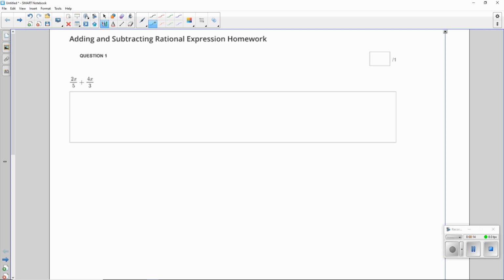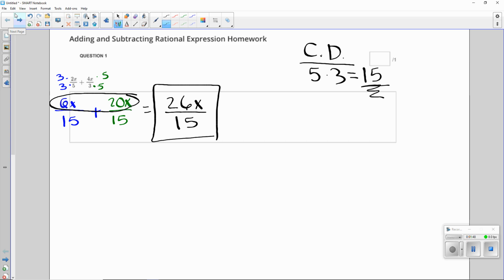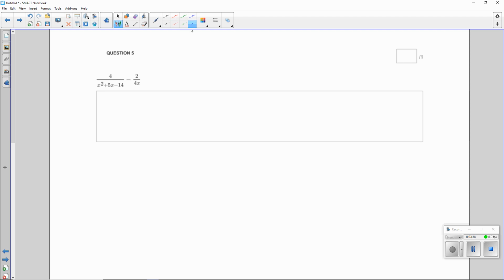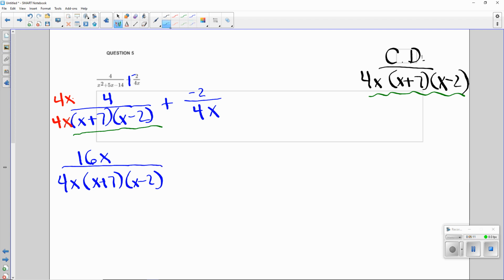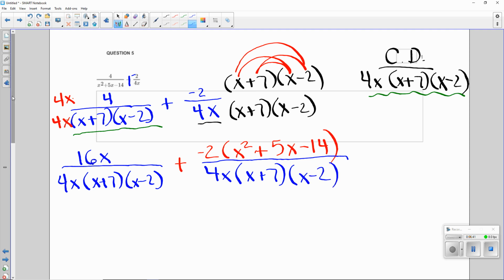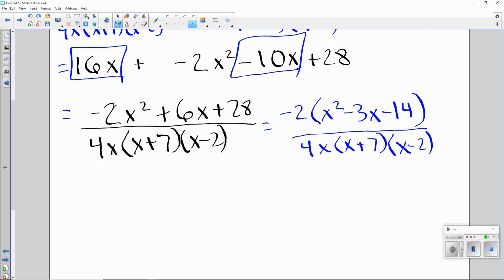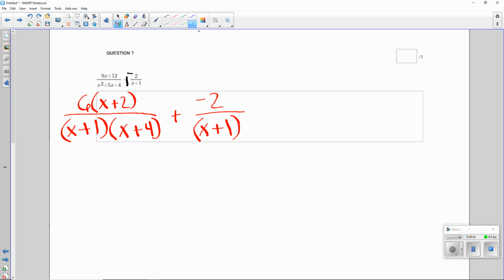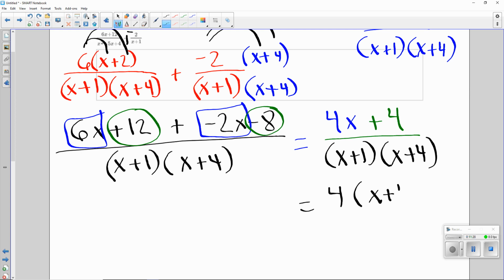add subtract rationals